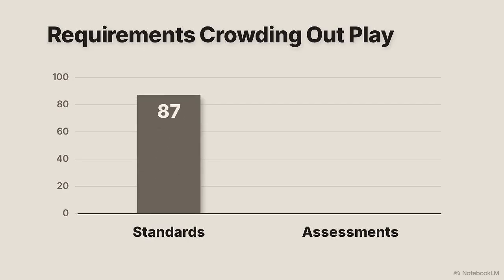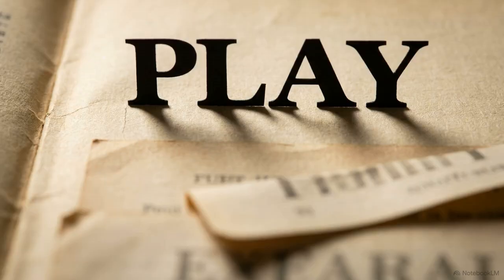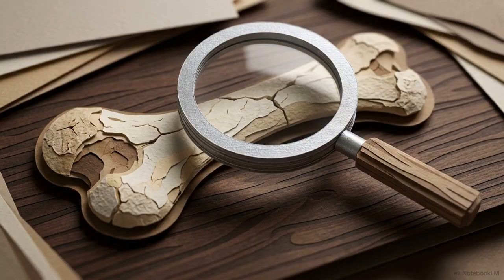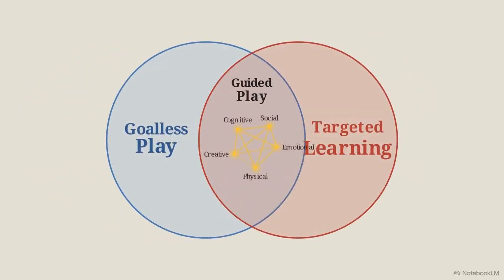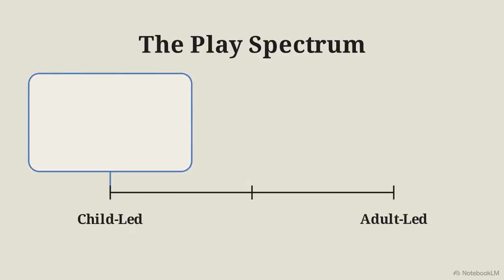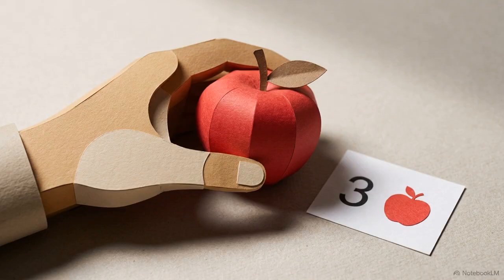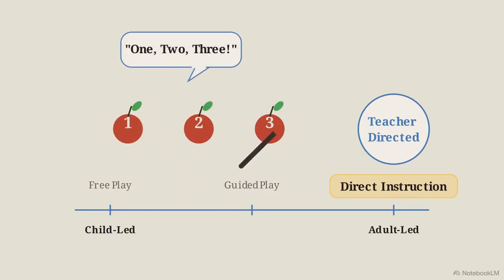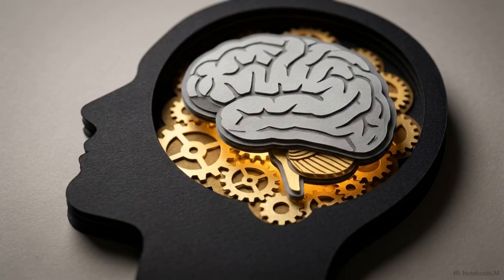The Power of Play